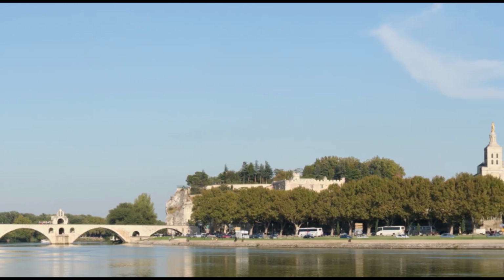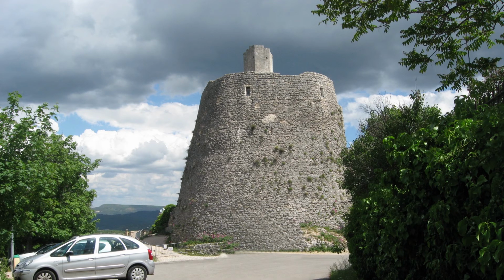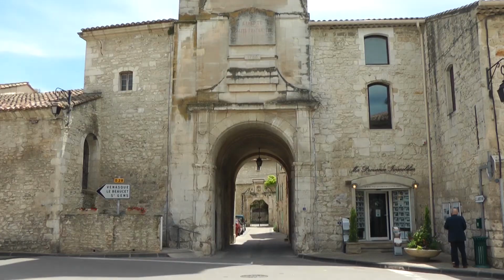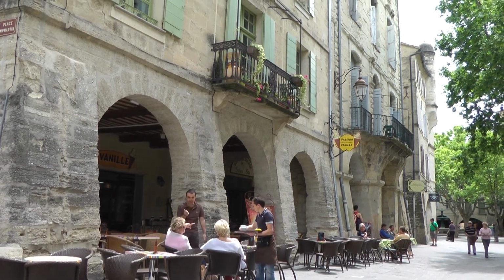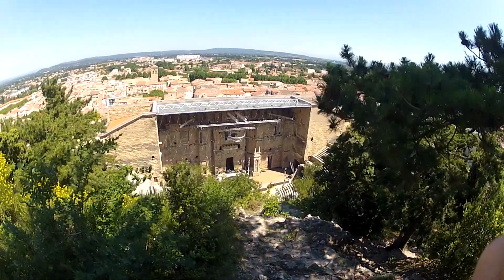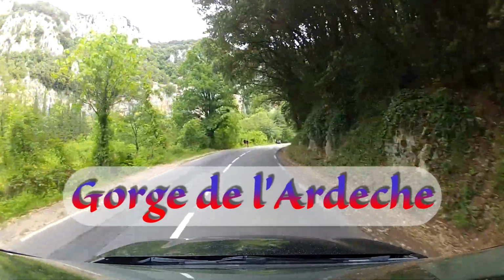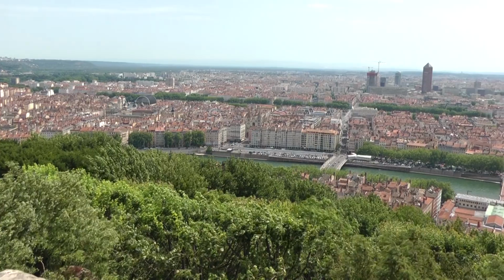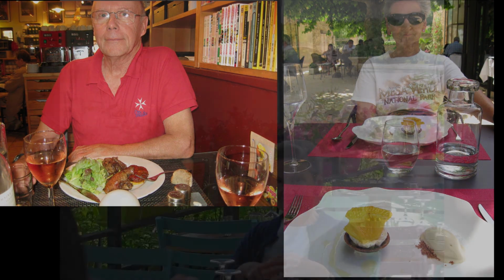France Provence, Beaujolais and Interesting Cities 2014